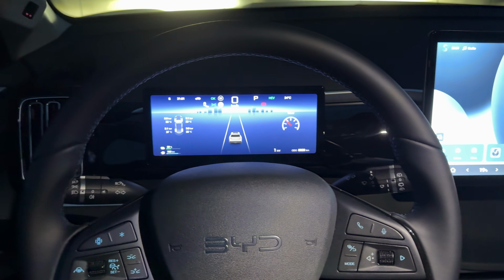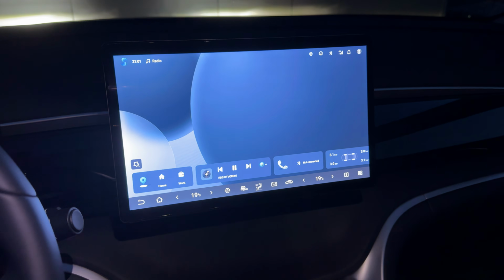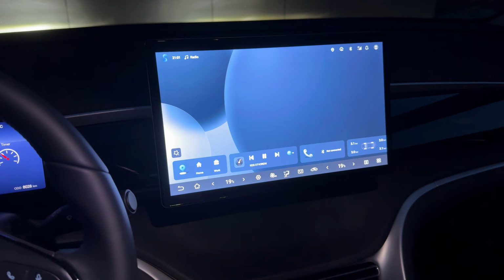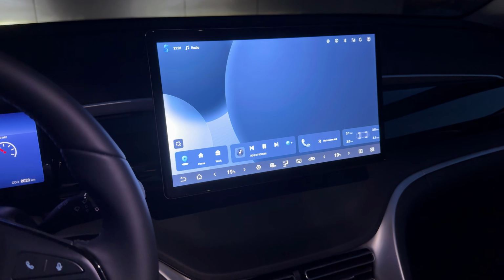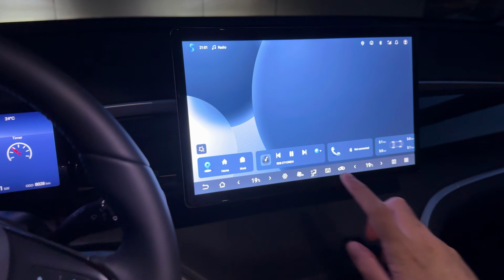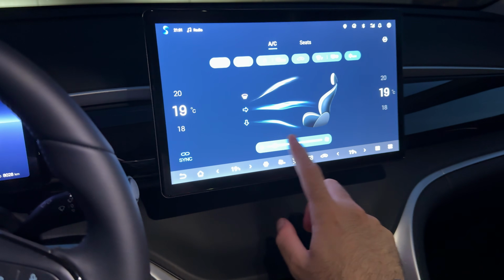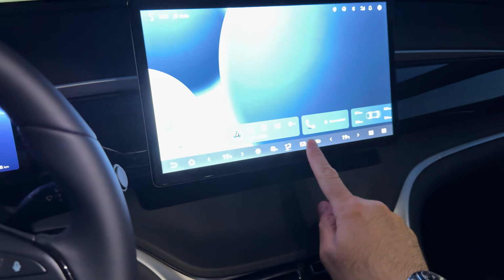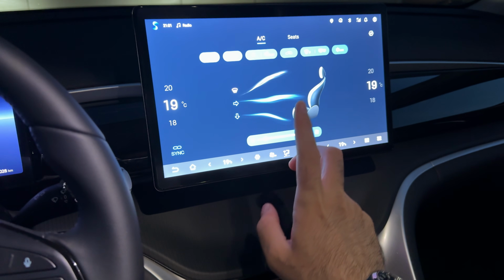DID YOU KNOW about this BYD feature (SEALION 5 DM-i)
In this video I show you useful feature of the new BYD Sealion 5 DM-i for changing of the AC controls - air blower and temperature.

MODEL IN THE VIDEO:
BYD SEALION 5 DM-i 2026 European model
-DESIGN model
-PHEV
-combines 1,5-liter 4-cylinder petrol engine (72 kW), electric motor (145 kW) and 18,3 kWh battery   (12,96 kWh battery for Comfort model)
-86 km electric range by WLTP  (62 km for Comfort model)
-156 kW combined system output of PHEV powertrain
-CHARGING: 3,3 kW AC charging
-no DC charging
-FWD
-8,1 seconds 0-100 km/h
-top speed: 170 km/h
-TRUNK SPACE: 463/1410 litres
-COLOR: TIME GREY

PRICES:
COMFORT: 28.990 EUR
DESIGN: 32.990 EUR